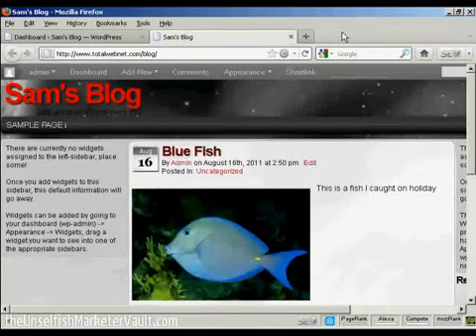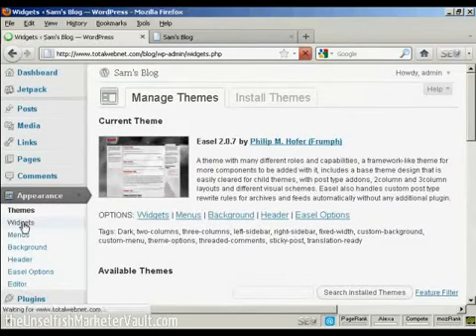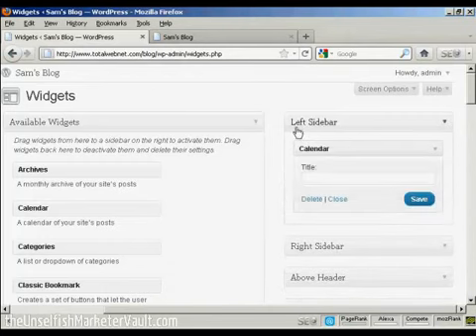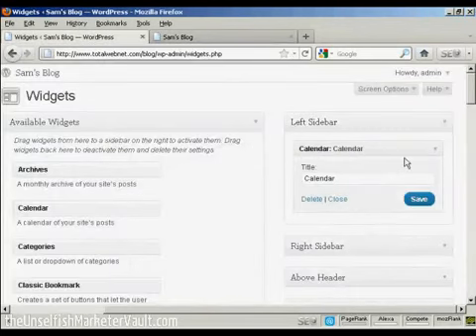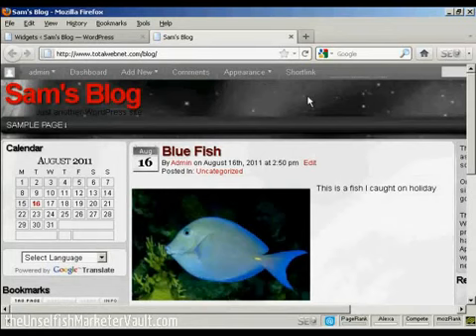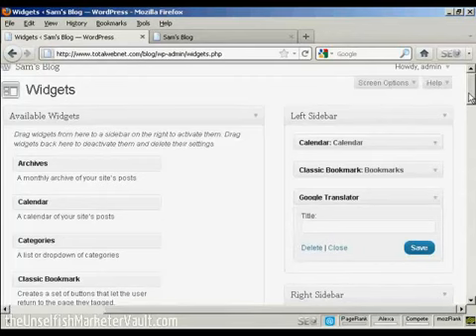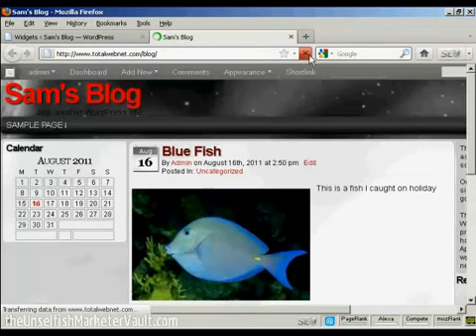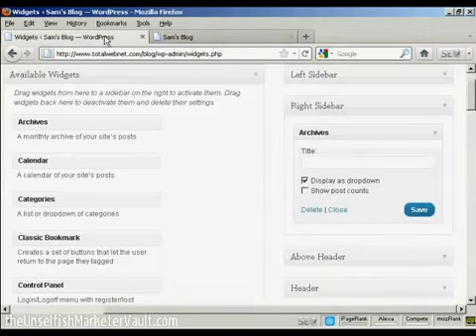How to Properly Use WordPress Widgets in Your Blog Sidebars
In this video you will learn how to properly use WordPress widgets in your blog sidebars.